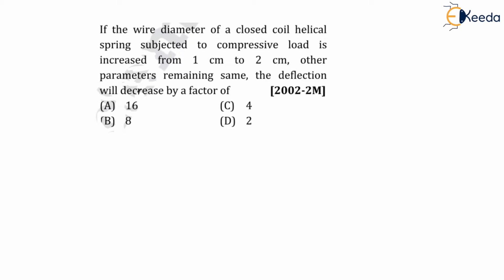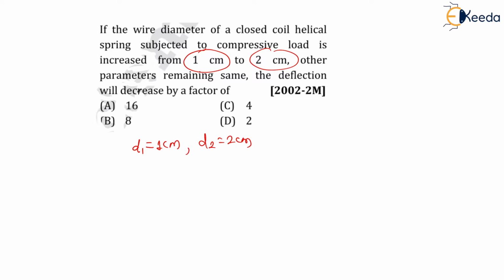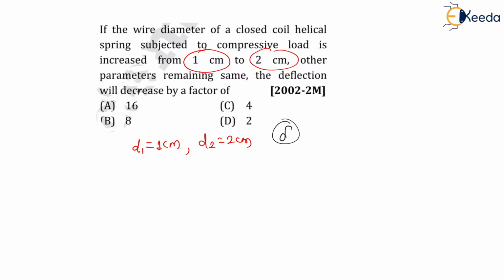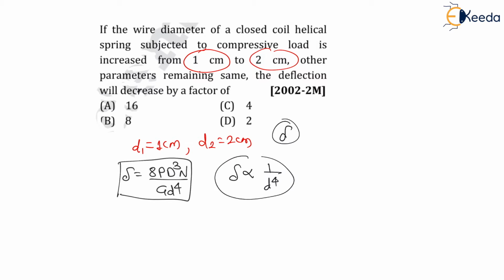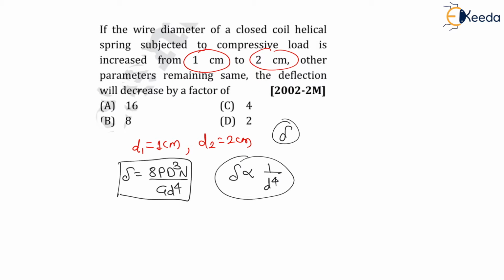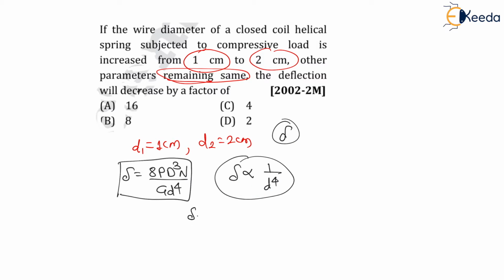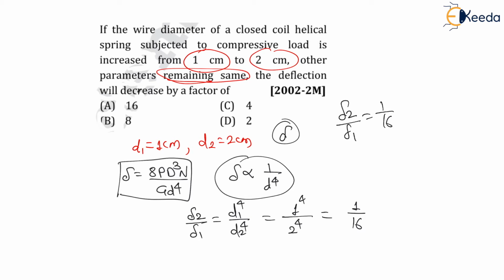Mastering the Numerical 7: Springs | GATE Machine Design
Welcome to our comprehensive series on GATE Machine Design! In this episode, we dive into the intricate world of numerical problems related to springs. We'll break down the concepts step by step, making sure you grasp every detail. Whether you're a student or a professional in mechanical engineering, this tutorial will enhance your understanding of spring design and analysis. Join us on this educational journey as we solve practical examples and provide clear explanations. Let's master the art of Machine Design together!

Happy Learning.